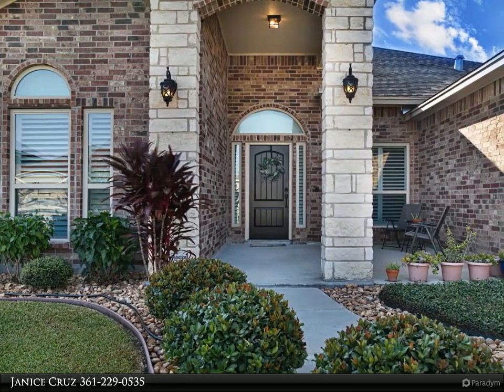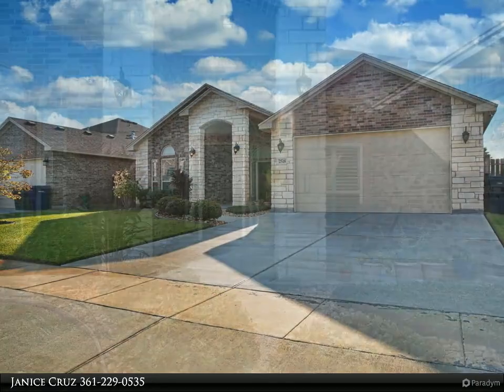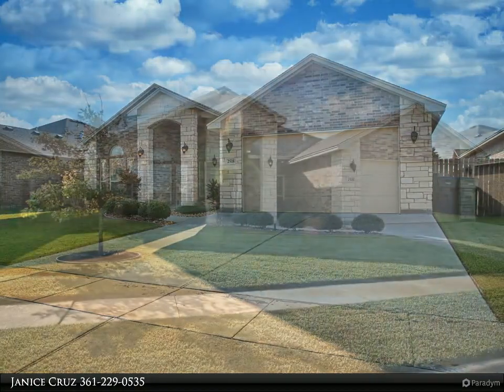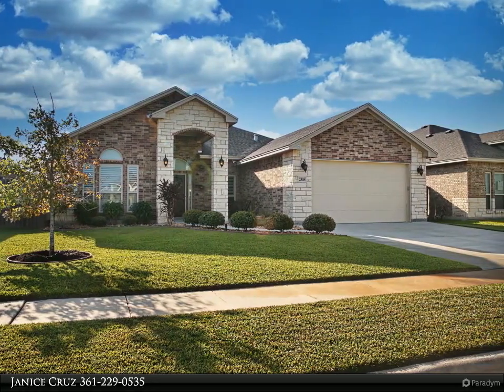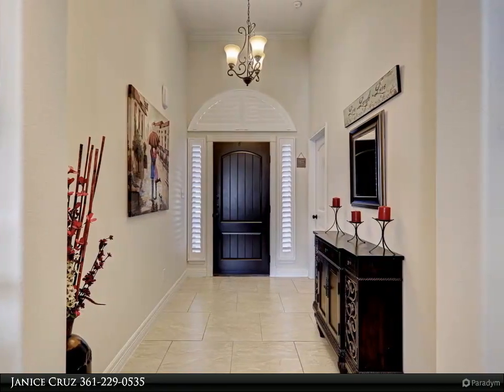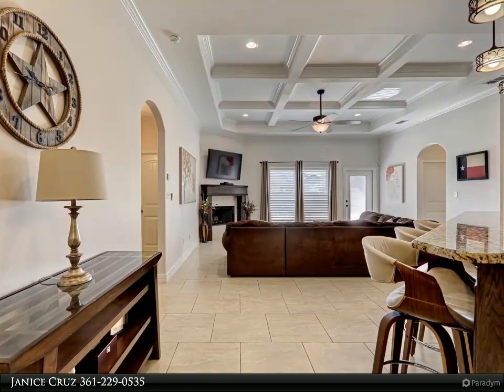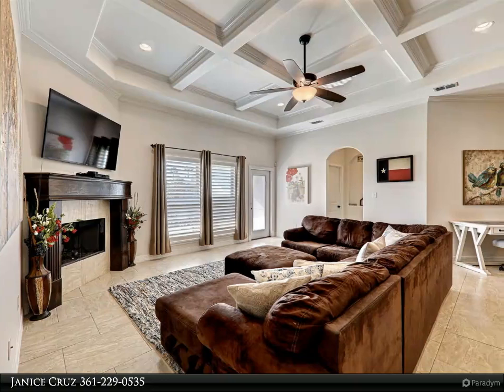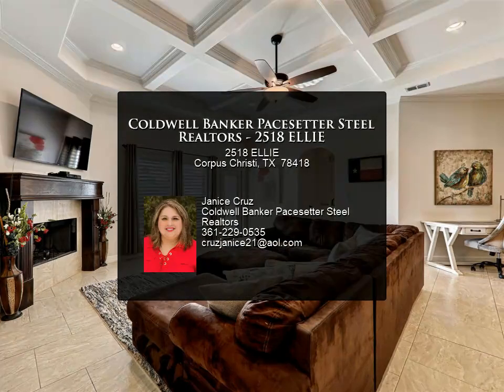Coldwell Banker Pacesetter Steel Realtors - 2518 ELLIE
Please enjoy this property video created by Coldwell Banker Pacesetter Steel Realtors

Great home for sale, bring all your pickiest buyers! Home features an open floor plan with custom cabinets, gorgeous granite countertops throughout, gas stove, breakfast bar overlooking your large living area with wood burning fireplace, and tons of windows to let in all the natural light! High ceilings, stunning master suite with garden tub and custom shower. Tiled floors throughout. There are split bedrooms, and I haven't mentioned that one bedroom has a full bath with a stand up shower which can be a guest bedroom or in-laws suite! The backyard is a great size yard big enough for a pool and space for entertaining! There is also an extended driveway to top it all off!

3 full bath

Janice Cruz
Coldwell Banker Pacesetter Steel Realtors